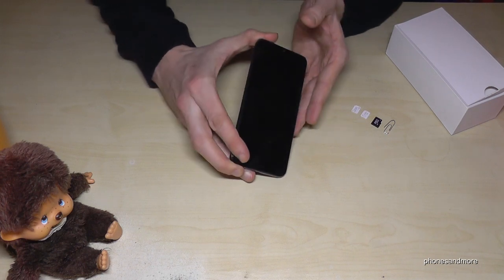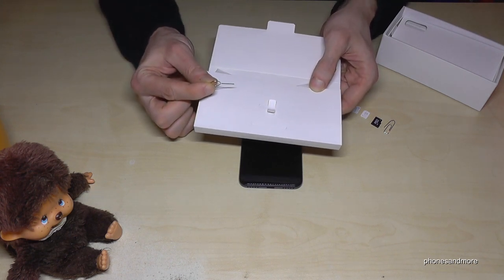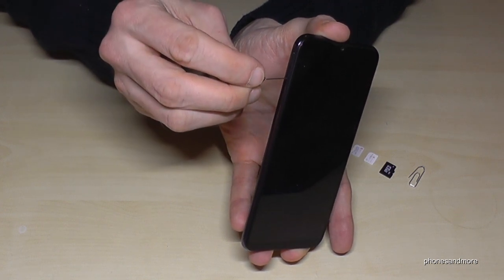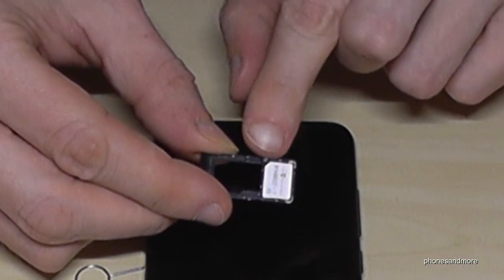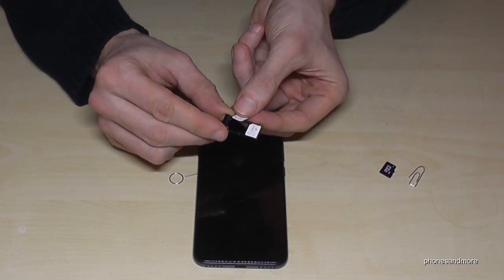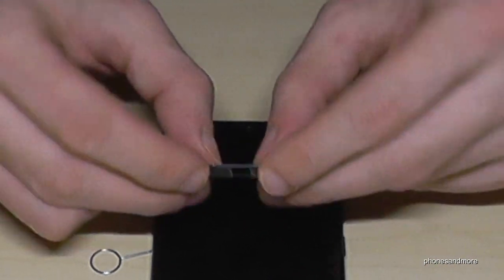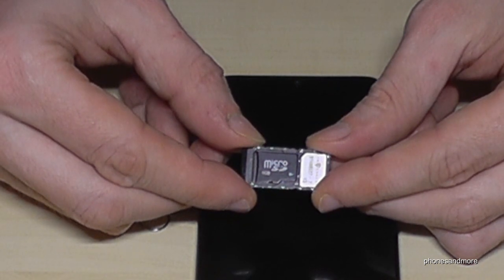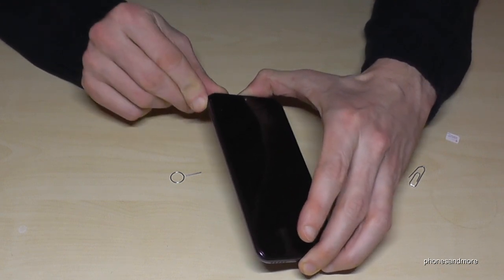Xiaomi Mi A3: How to insert the SIM card? Installation of the nano SIM cards (Tutorial)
With this tutorial video, I want to show you, how you can install the nano SIM card at the Xiaomi Mi A3.

At the Xiaomi A3 you can enter one SIM card and next to a 2nd SIM card or a mircoSD card.